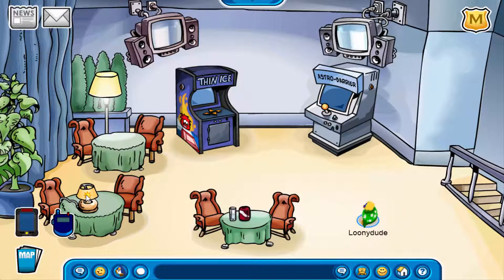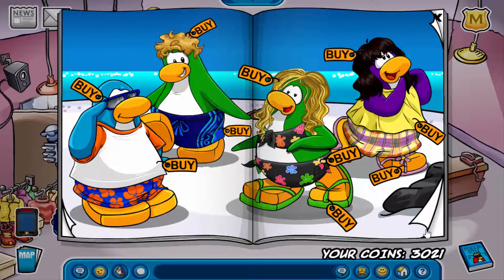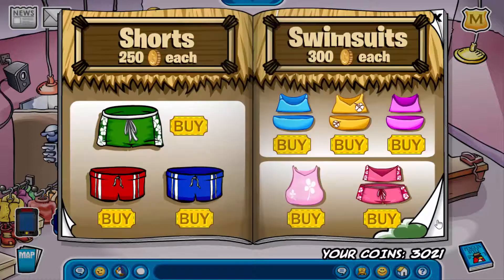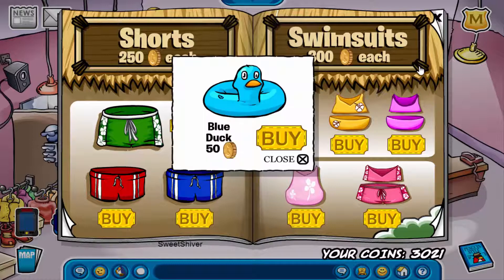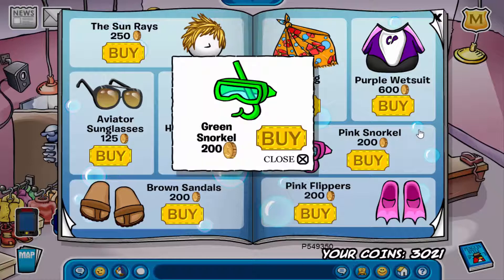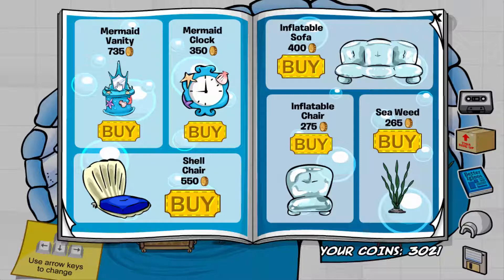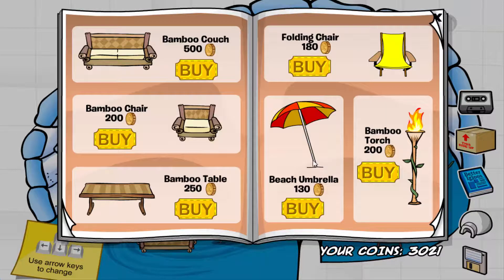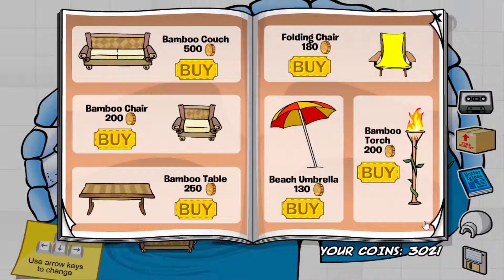Club Penguin Rewritten - July 2017 Catalog Cheats + New Pin!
Catalog cheats for the July 2017 clothing and igloo catalogs on Club Penguin Rewritten and where to find the new pin!